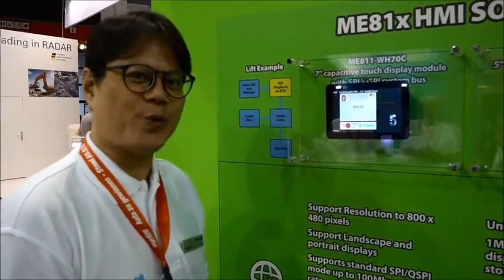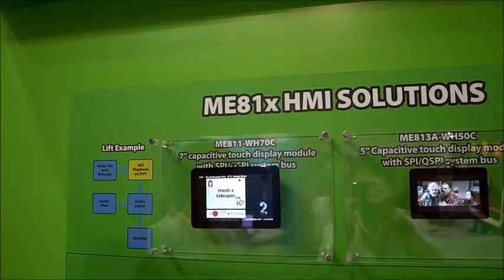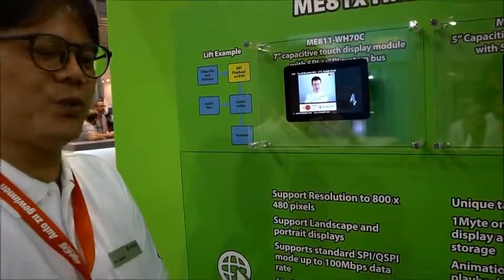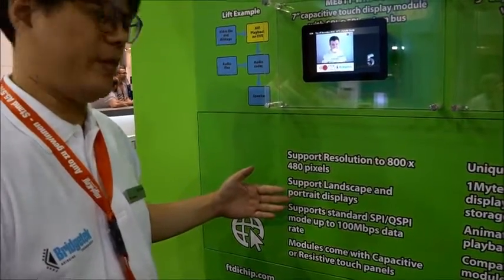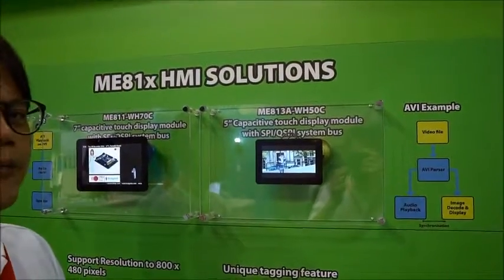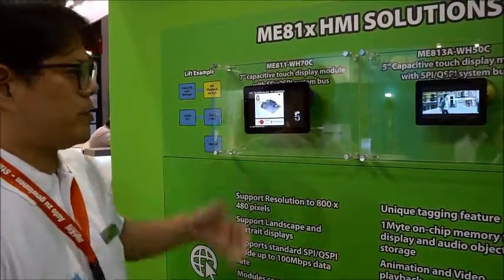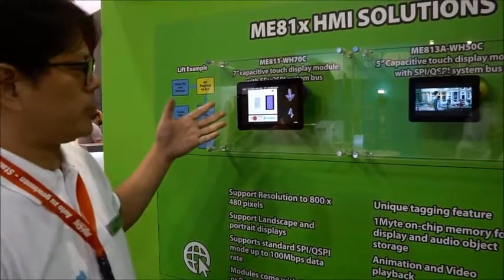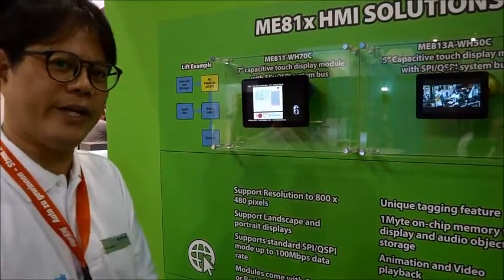ME81x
Here Product Manager Pin Tsailin demonstrates our new ME81x high resolution TFT display modules. For more information on the ME81x series please